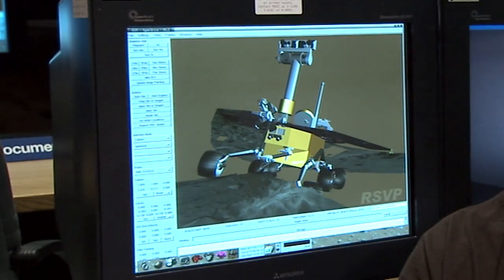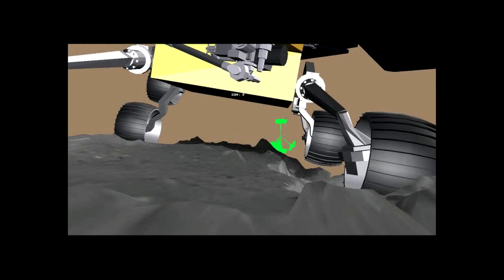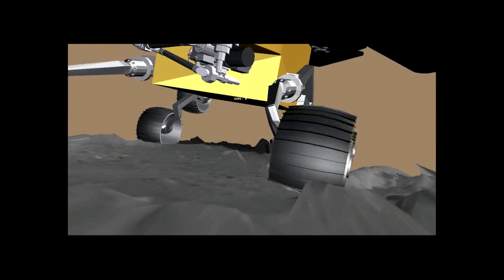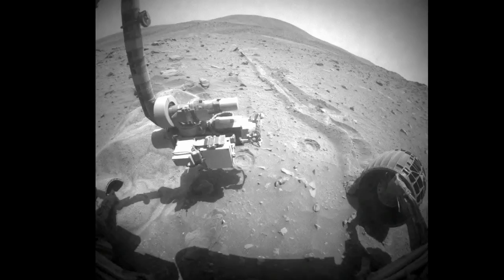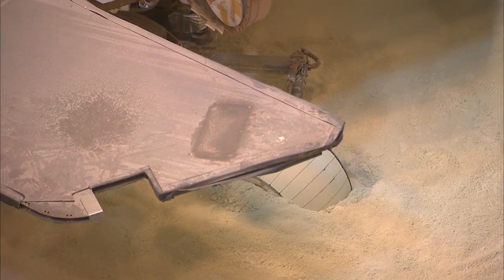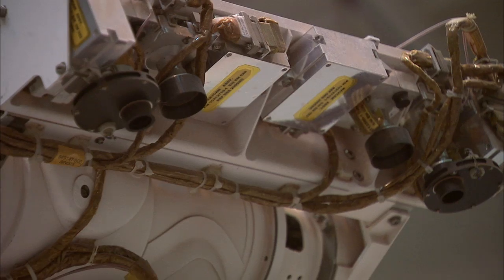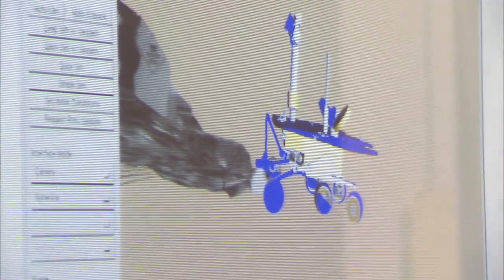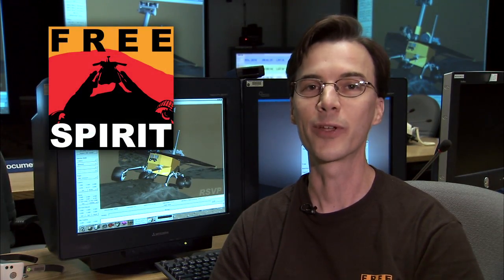Free Spirit: Plotting an Escape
NASA's long running Mars rover Spirit will begin critical drives for escaping a sand trap.